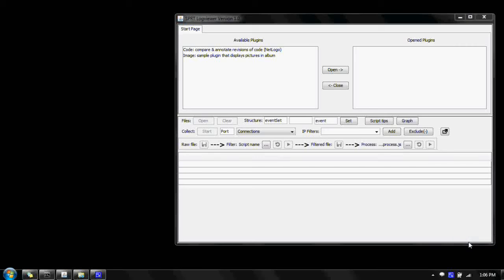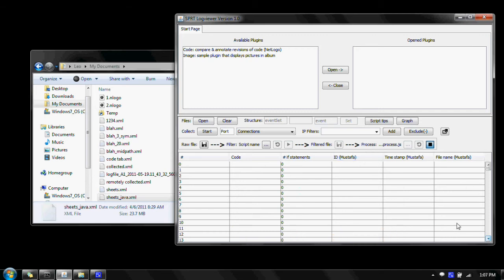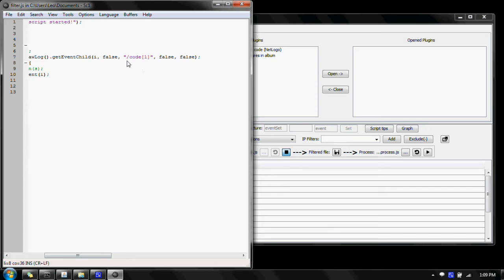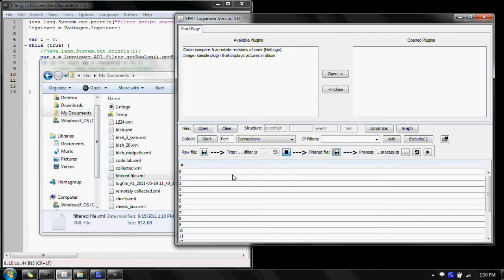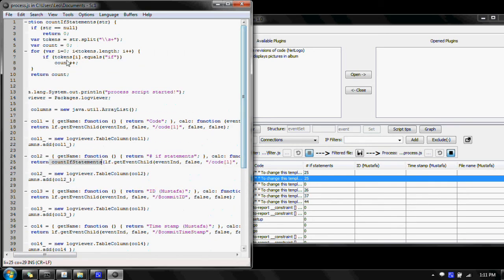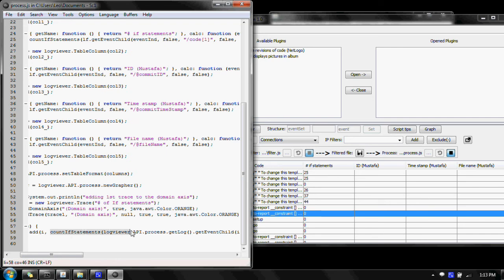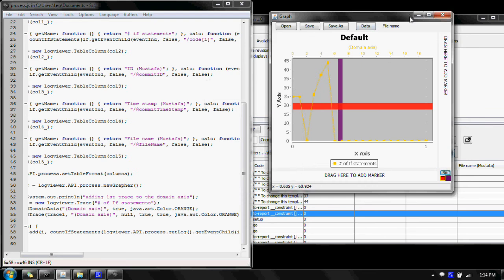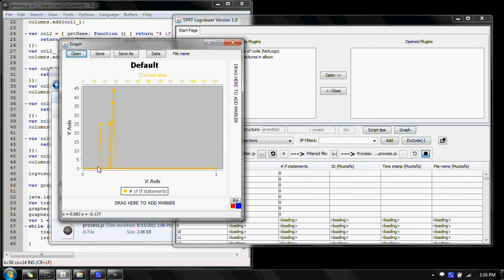Logviewer Demo: Filter and Process Scripts; Graphing